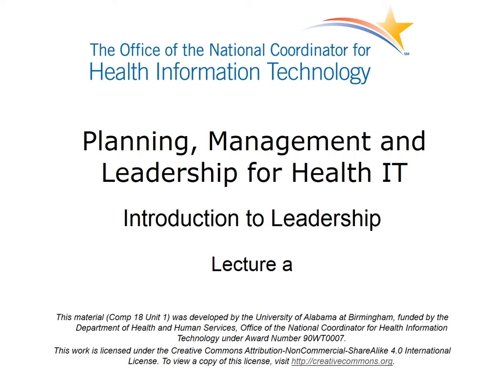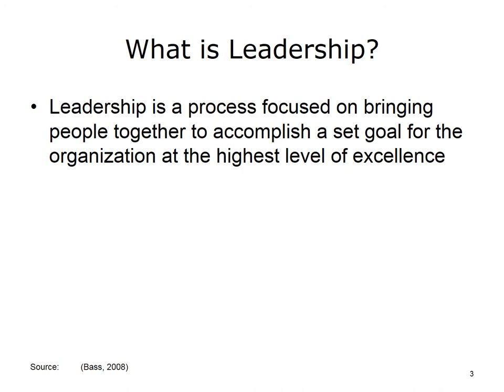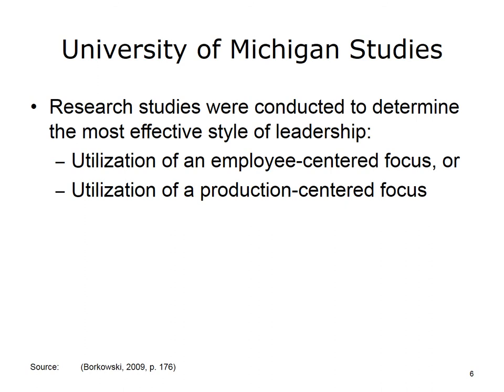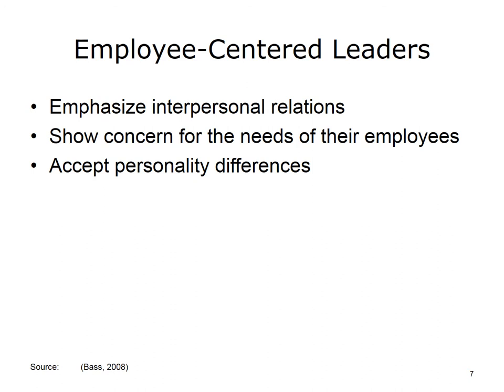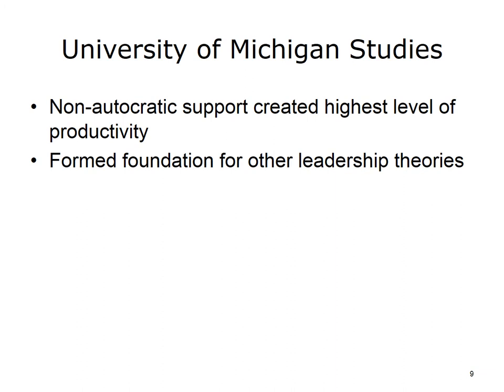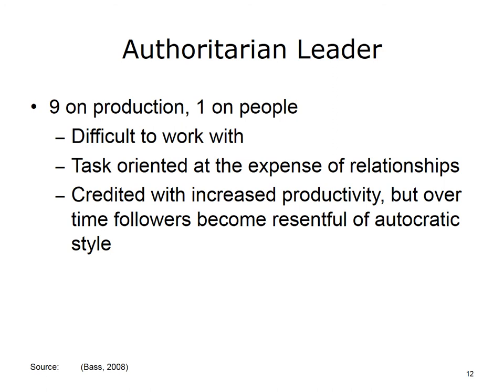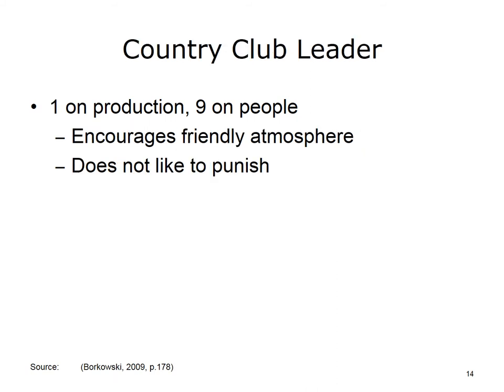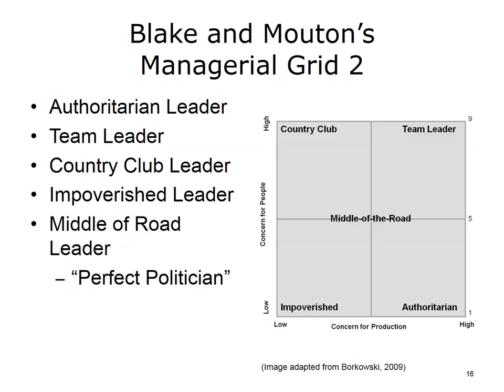comp18 unit1a lecture video